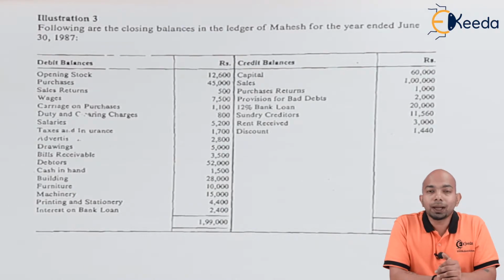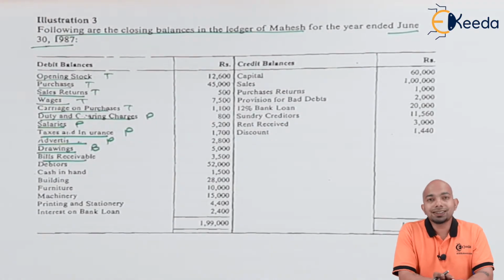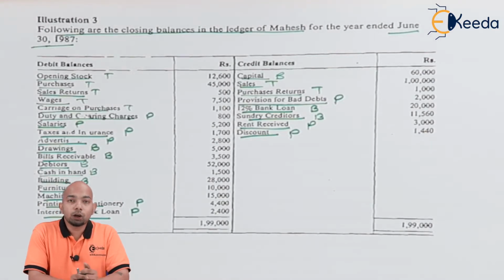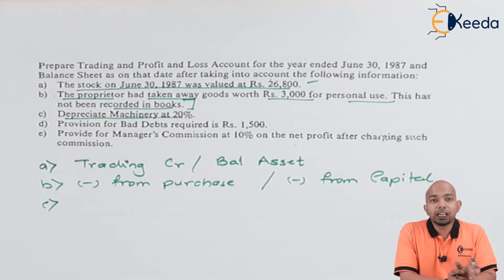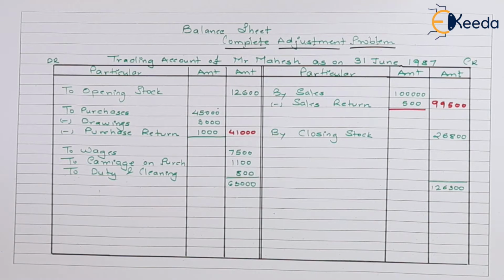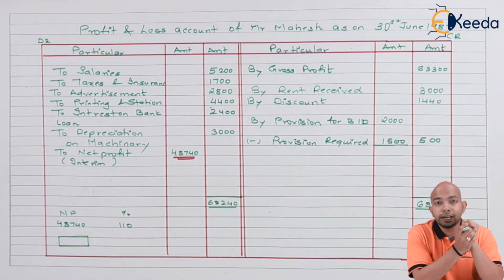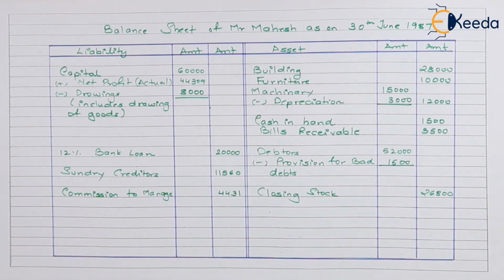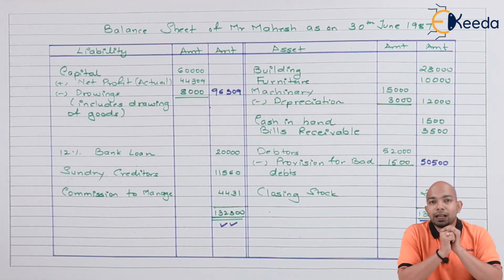Complete Adjustment Problem - Financial Statements of Proprietary Concern - FYJC Book Keeping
Complete Adjustment Problem Video Lecture From Financial Statements of Proprietary Concern Chapter of FYJC Book Keeping & Accountancy Subject For TYBCOM Students.

Happy Learning : )